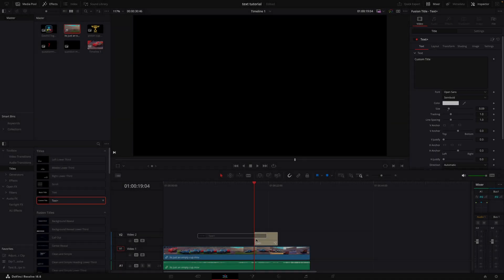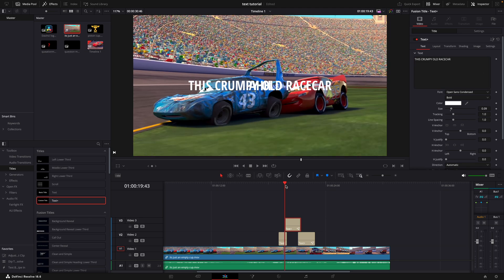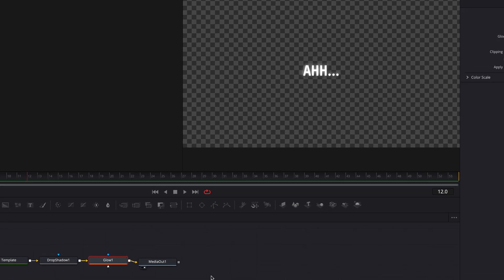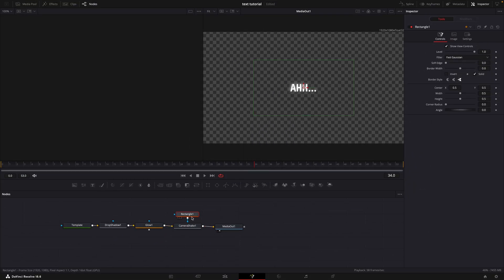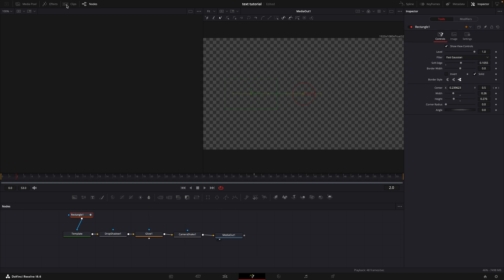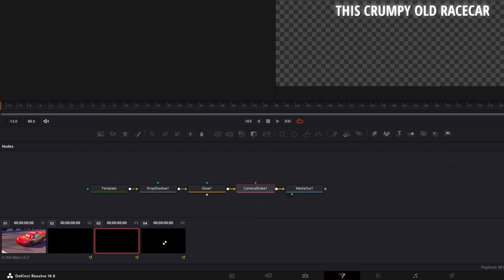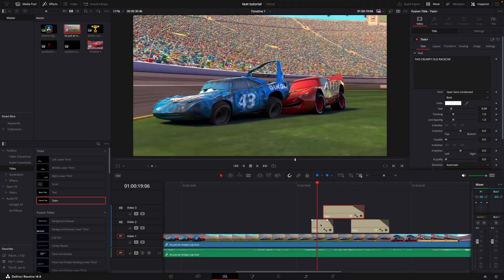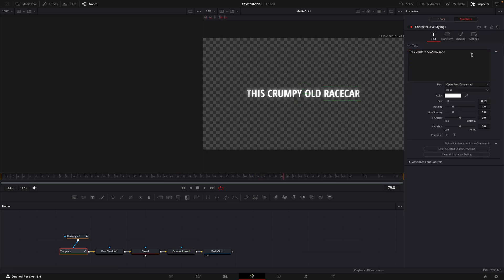FADE-IN Subtitles -DaVinci Resolve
in this tutorial I will be showing you how to make these slick subtitles in DaVinci Resolve. It also works on the free version

Footage:@pixar